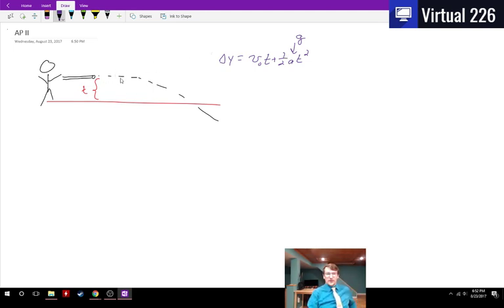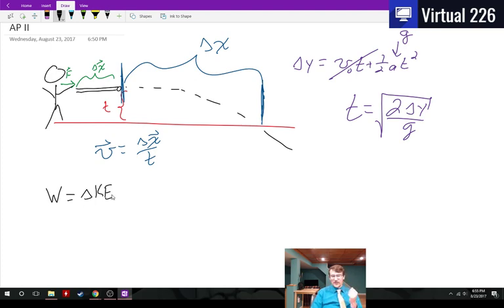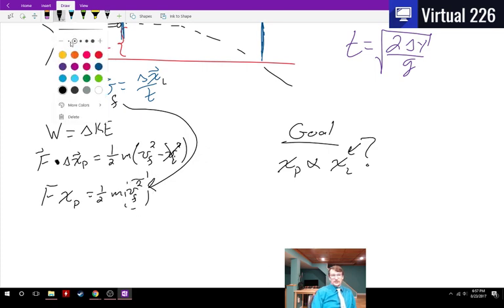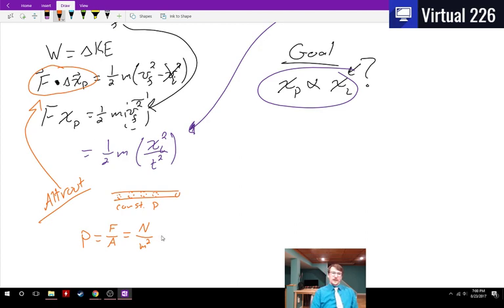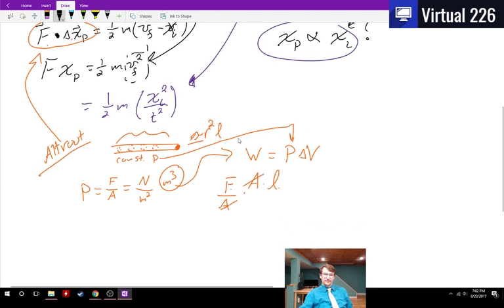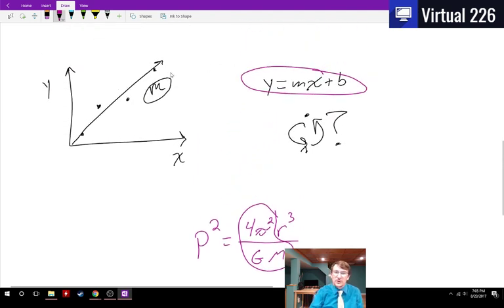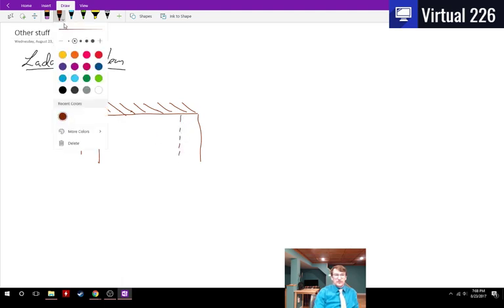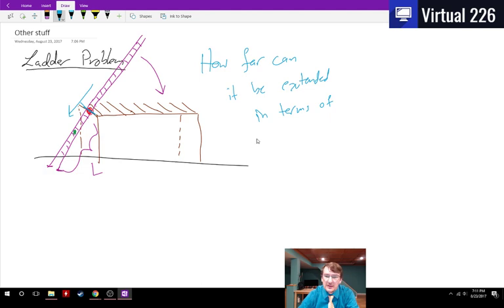AP II Week 1 - Blowgun (+Ladder Probelm)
Quick run of the blowgun lab along with a thinker of a ladder problem.